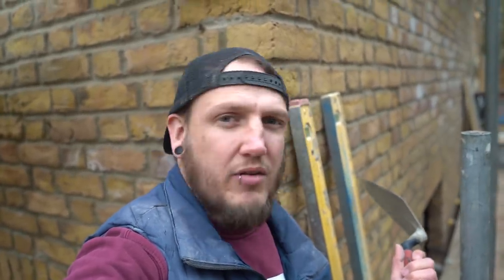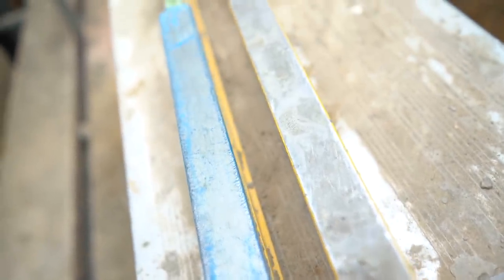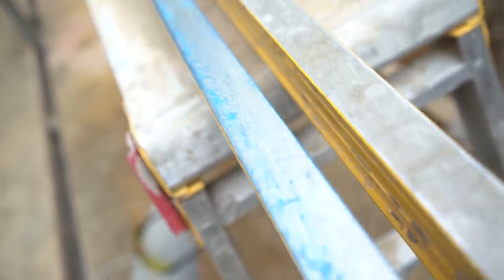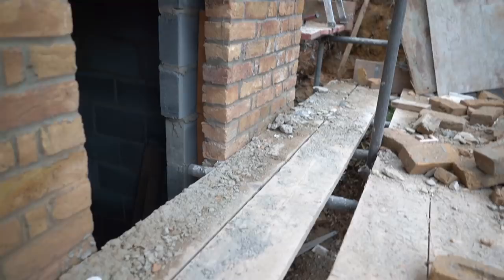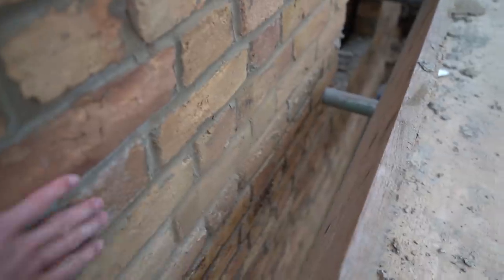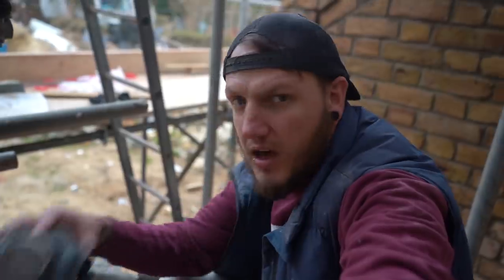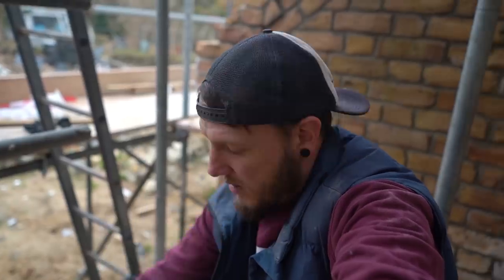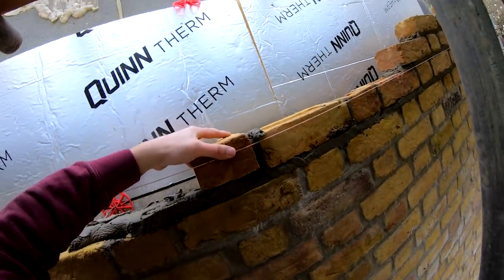7 BAD HABITS IN BRICKLAYING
We have 7 bad habits in bricklaying to discuss. We are all guilty of having bad habits, including myself. Hopefully this video will help us all kick these bad habits because we don't want to be bad bricklayers who are terrible at bricklaying.

The BEST Goggles
Streamline Goggles
Cheap Dust Mask
Ear Defenders
Safety Boots
Converse style safety trainers

More tools are listed below 😁

Find me